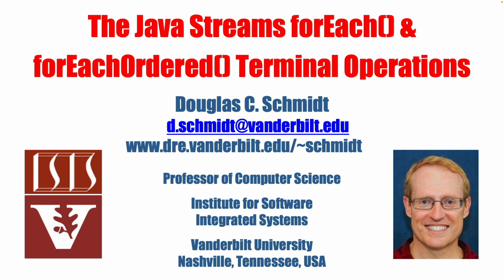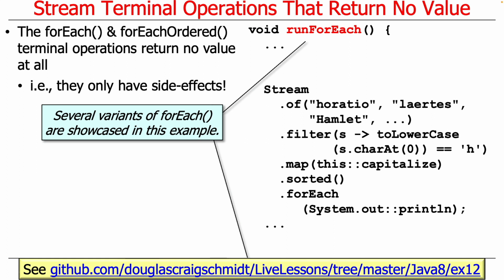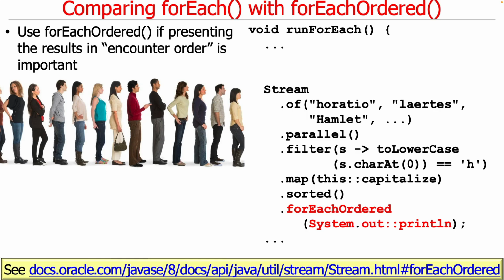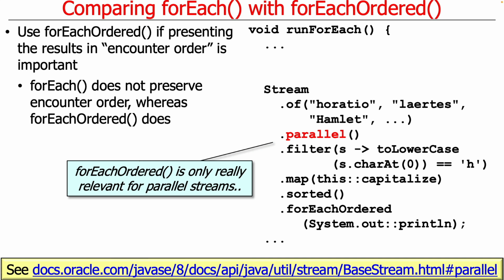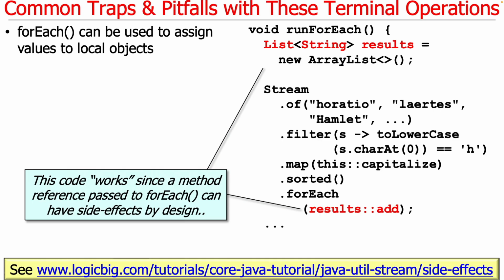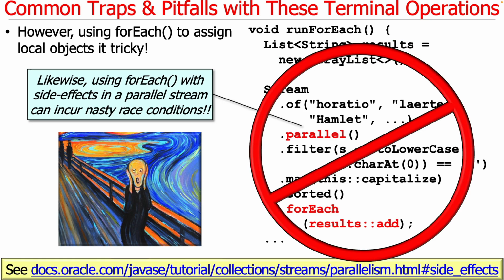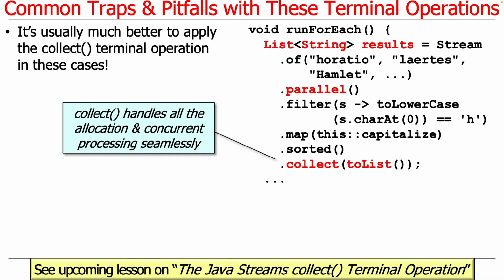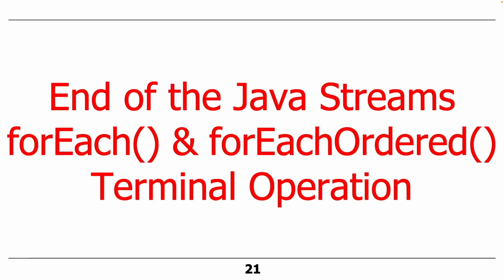The Java Streams forEach() & forEachOrdered() Terminal Operations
This video discusses two Java terminal operations: forEach() and forEachOrdered(). Both are run-to-completion methods that produce side effects and return no value. While forEach() may not maintain the original order of elements, especially in parallel streams, forEachOrdered() guarantees this "encounter order", even in parallel streams. Despite their utility, these methods have limitations, such as causing null pointer exceptions if the collection to store results is not initialized, and introducing race conditions when applied on parallel streams. I therefore recommend using collection-based terminal operations like collect() as a safer, more efficient alternative to handle concurrency and ensure thread-safety.